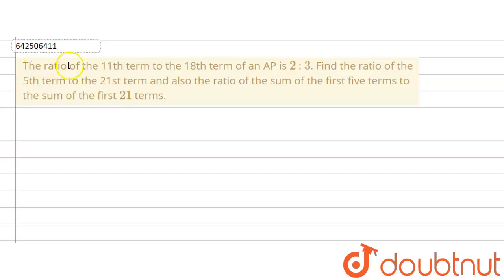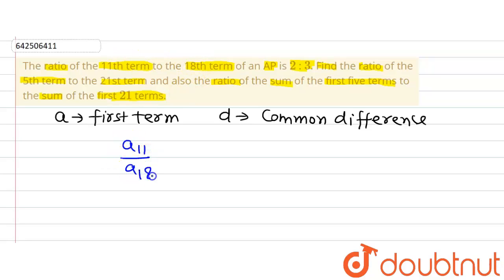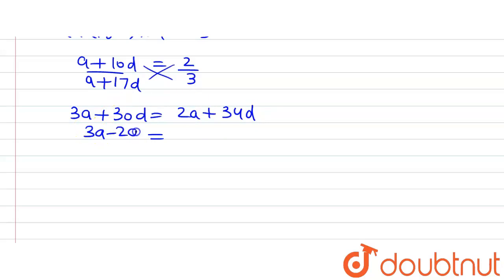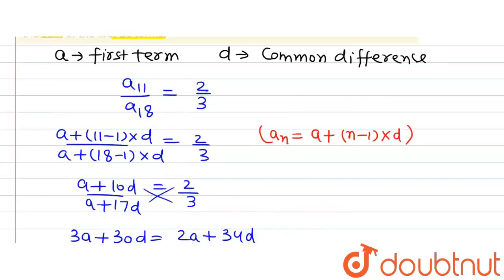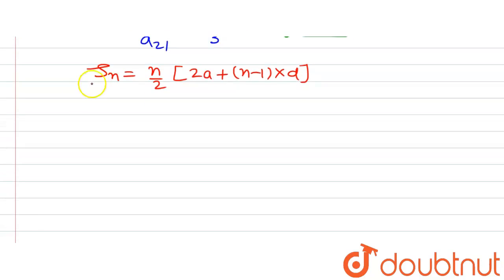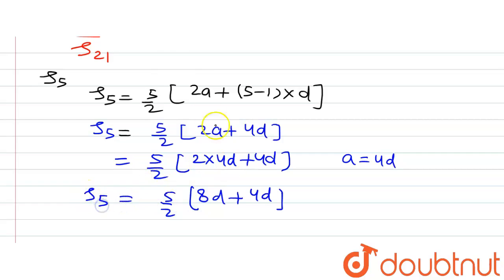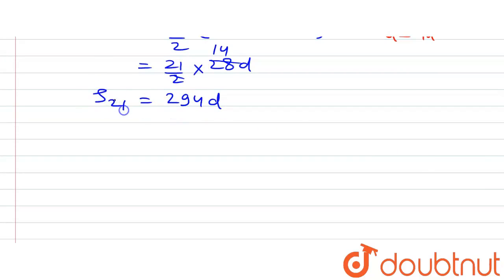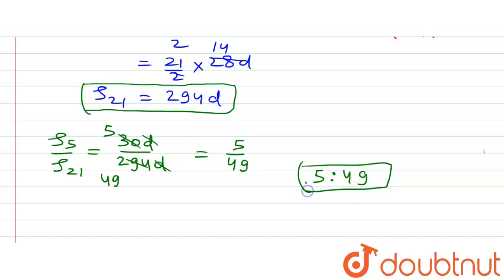The ratio of the 11th term to the 18th term of an AP is 2 : 3. Find the ratio of the 5th term to...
The ratio of the 11th term to the 18th term of an AP is 2 : 3. Find the ratio of the 5th term to the 21st term and also the ratio of the sum of the first five terms to the sum of the first 21 terms.
Class: 10
Subject: MATHS
Chapter: ARITHMETIC PROGRESSIONS
Board:CBSE

👉 Have Any Query? Ask Us.